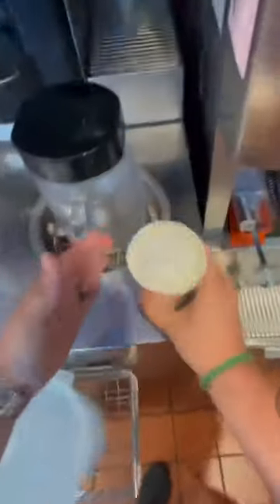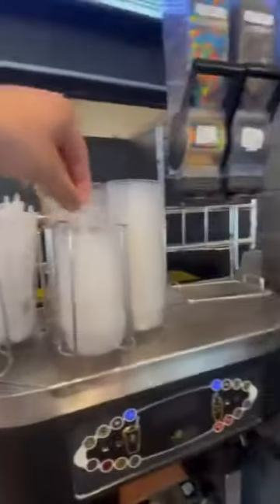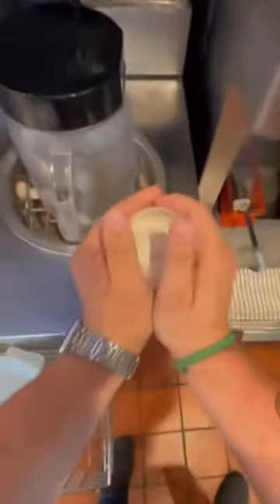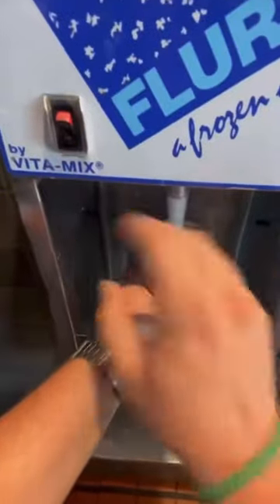McDonald’s WOW THE NEW!!!pretzel covered McFlurry ￼mclover mcflurry mcdonalds mcfollower ￼